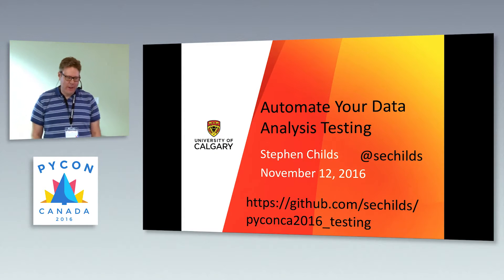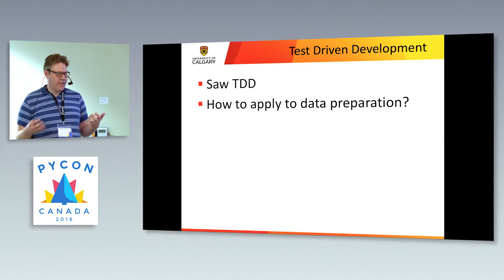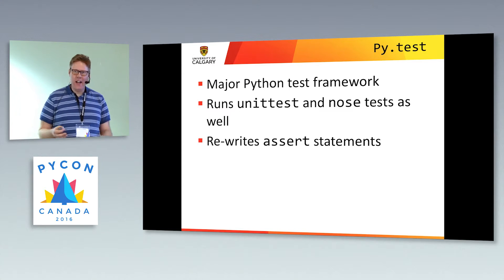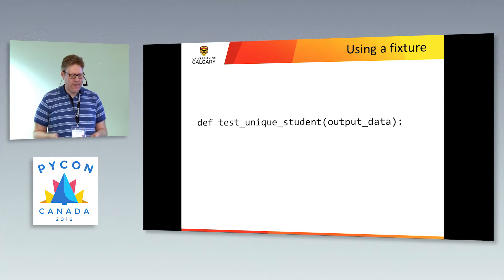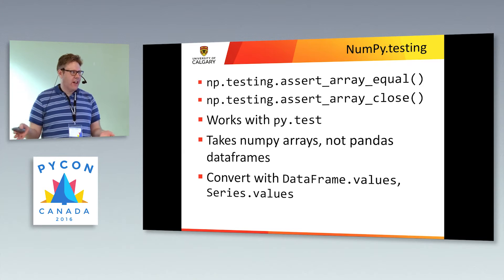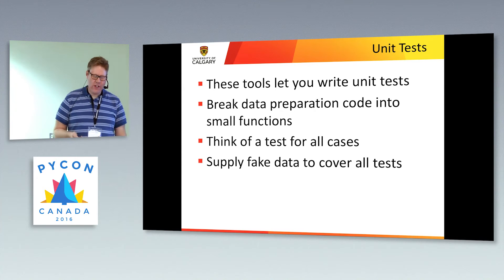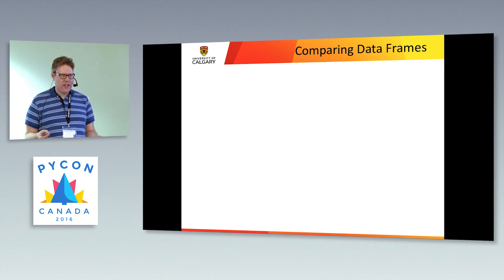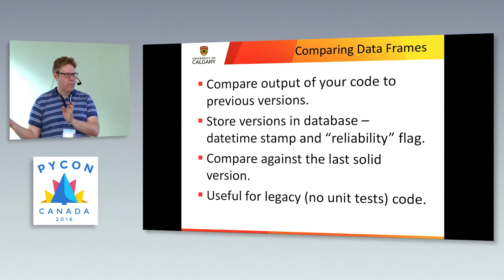Automate your data analysis testing (Stephen Childs)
The scientific Python ecosystem has made a Python a great language for data analysis, encouraging readable and expressive code, but data analysts struggle with applying Python test frameworks to their data transformation and analysis code. This talk will give a good starting point: how to compare different versions of tabular data and turn that into automated tests.